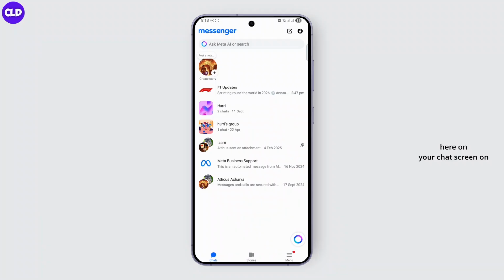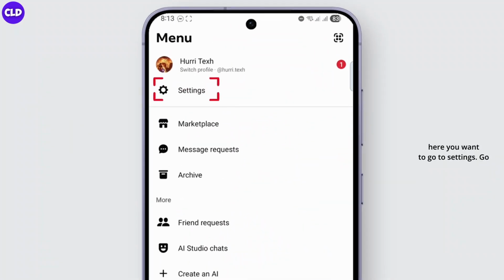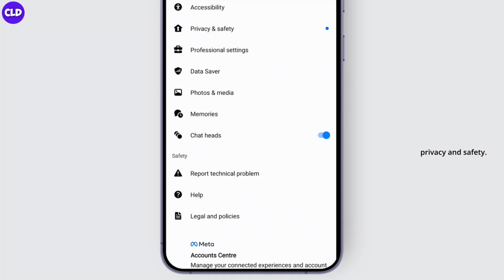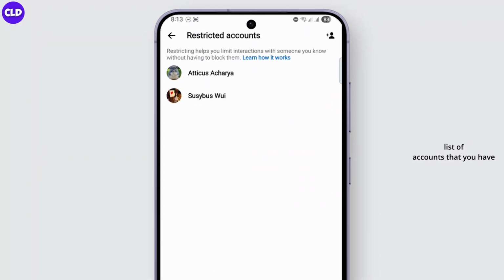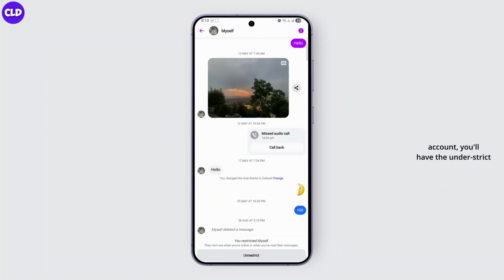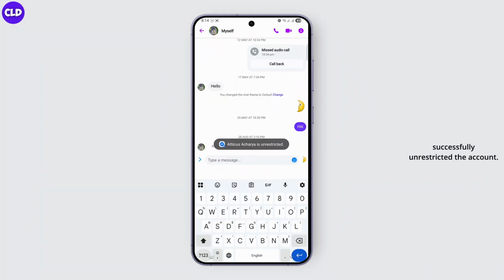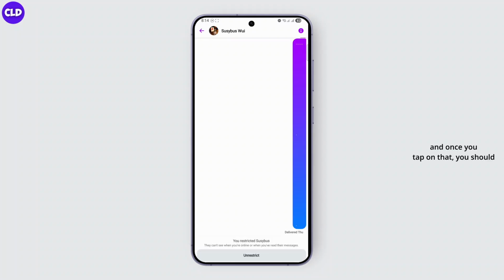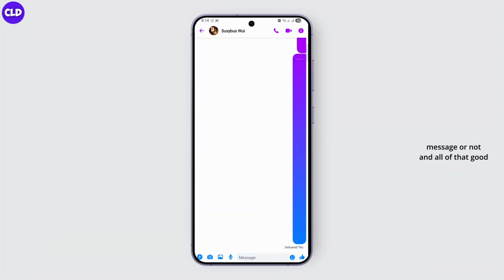How to Unrestrict Someone on Facebook Messenger?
Want to unrestrict someone on Facebook Messenger to start chatting with them again? This video will guide you through the steps on how to unrestrict someone on Messenger quickly and easily. Whether you're asking, "How do I unrestrict someone on Facebook Messenger?" or need help with the unrestrict option, this tutorial has you covered. Learn the steps to remove restrictions and reconnect with your contacts. Watch now to see how you can unrestrict someone on Facebook Messenger today!

Timestamps:
00:00 How to Unrestrict Someone on Facebook Messenger?
00:06 How Do I Unrestrict on Messenger?

Keywords: How to unrestrict someone on Facebook Messenger unrestrict on Messenger remove restriction on Messenger Facebook Messenger unrestrict